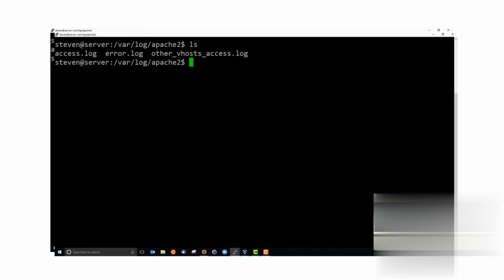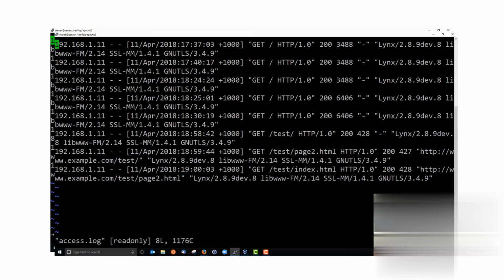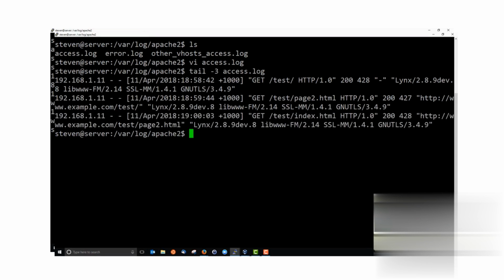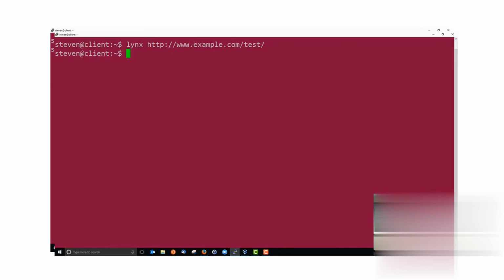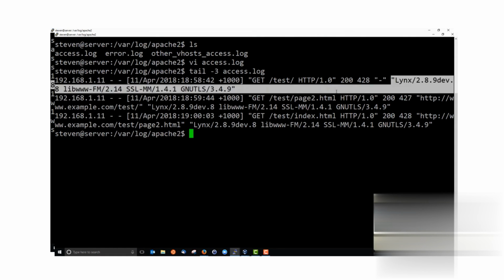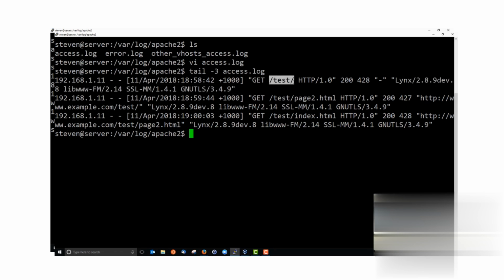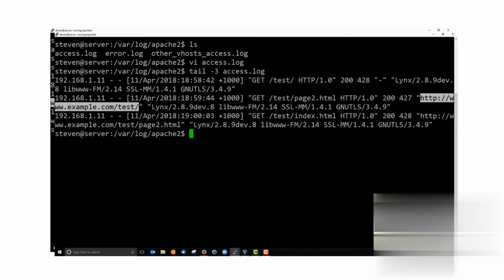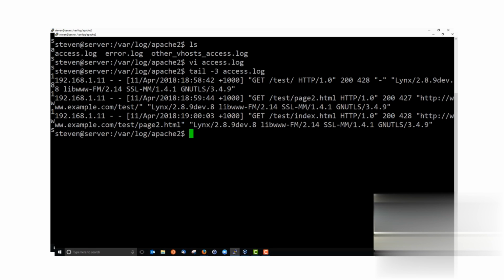Check Apache2 Error Logs in Ubuntu 22.04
If You want to check if the Apache web server is running in Ubuntu by running the command sudo tail -f /var/log/apache2/error.log in the terminal. This command will show the Apache web server logs, including any errors or warnings.

apache access log,
apache error log access,
how to check apache logs in ubuntu,
how to view apache error logs ubuntu 22.04,
How to View & Analyze Apache Access & Error Log Files,
How to View and Configure Apache Access & Error Logs,
Where can I find apache error_log on ubuntu,
How To Use Apache Access Log & Apache Error Log,
apache2,
error,
access,
logs,
ubuntu,
ubuntu22,
linux,